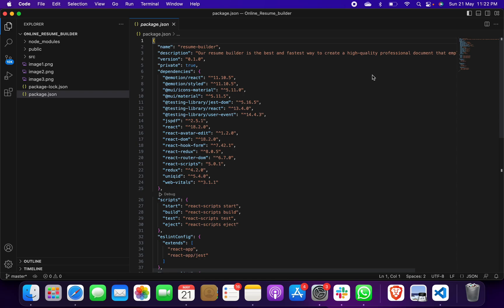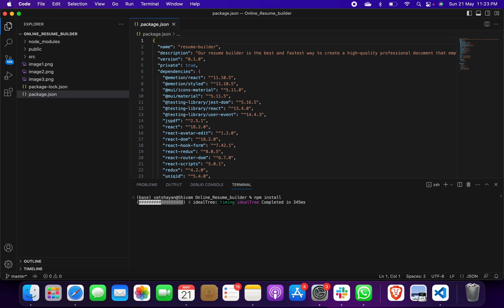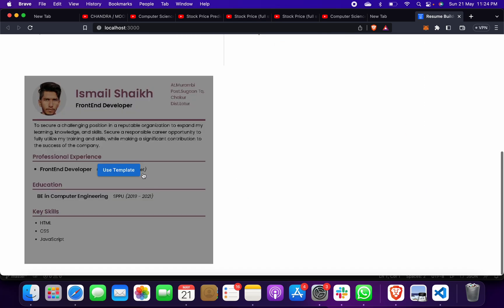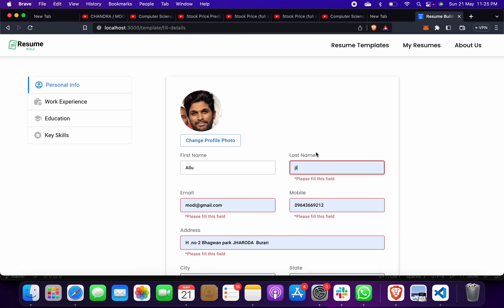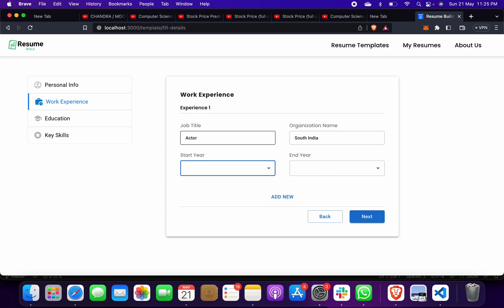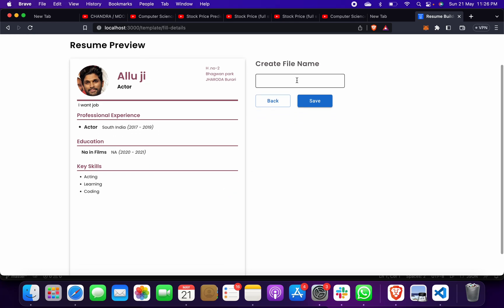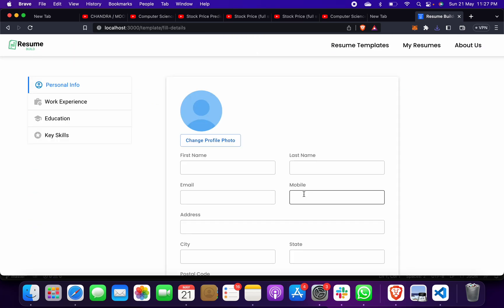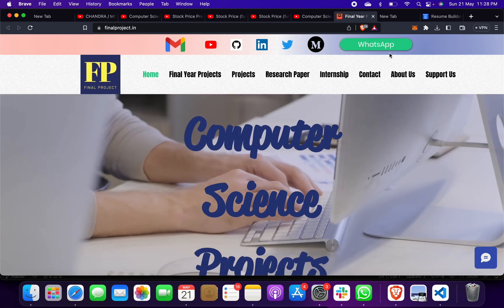Resume Builder || Web Development Final Year Project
React Based Resume Builder Project.

Project Include:
1. Project Code
2. PPT
3. Synopsis
4. Report
5. Base Research Paper
6.Tutorial Video
7. Documents